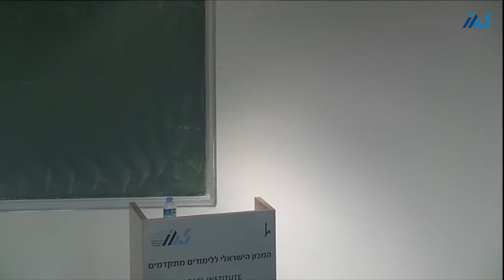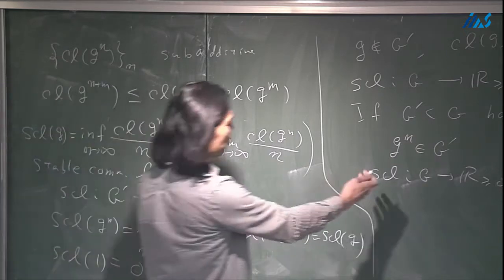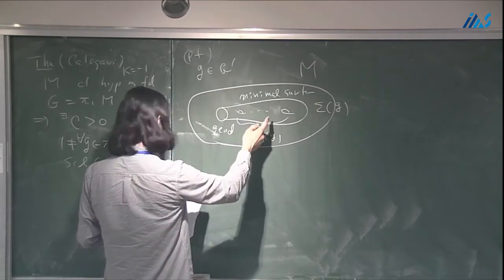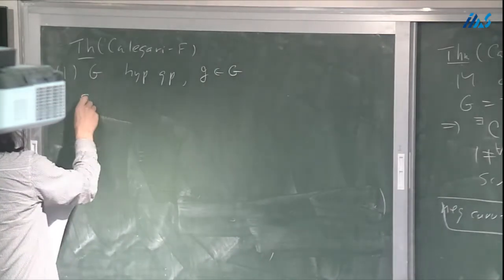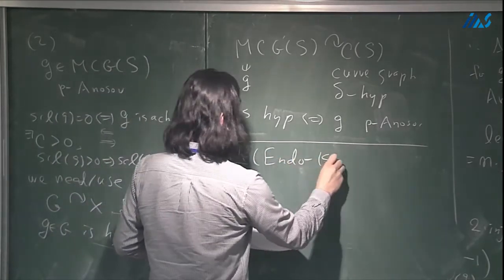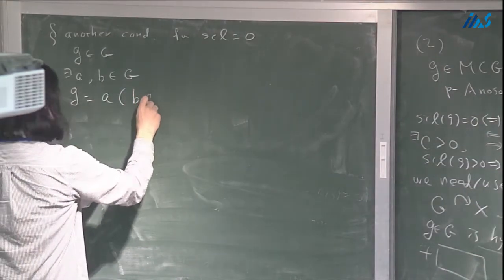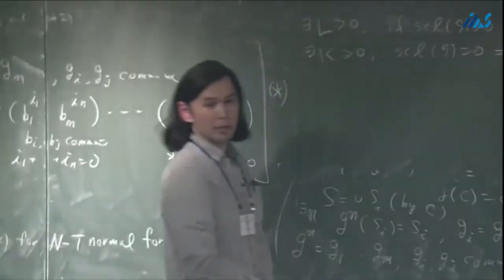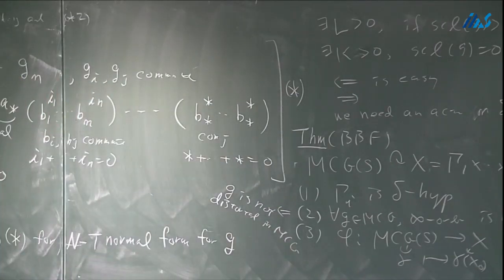Koji Fujiwara (Kyoto University) Stable commutator length on mapping class groups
Koji Fujiwara (Kyoto University)
Stable commutator length on mapping class groups